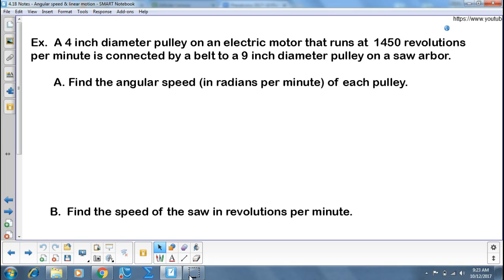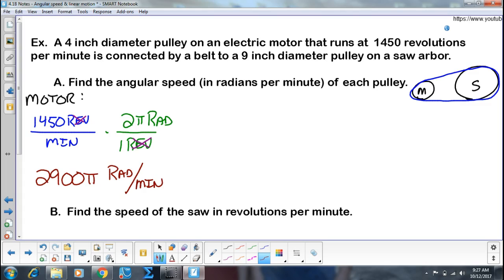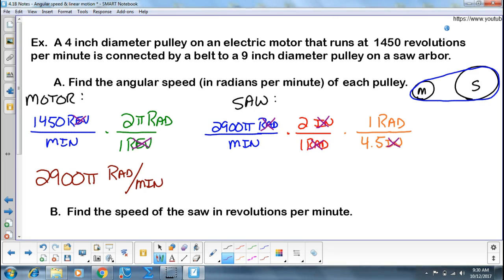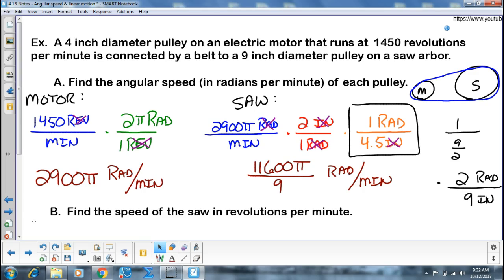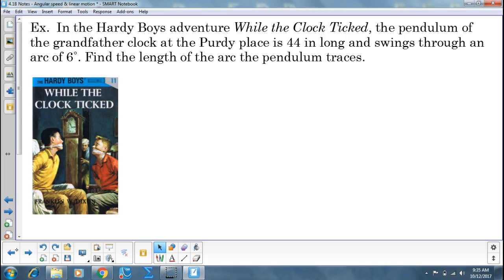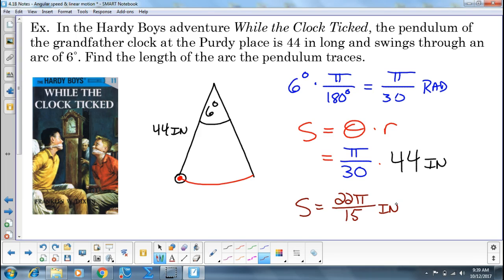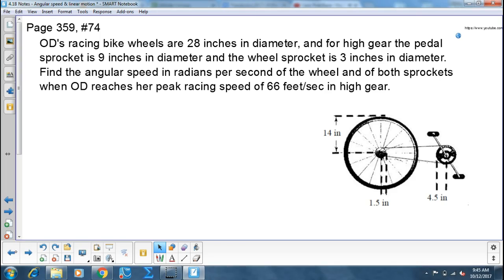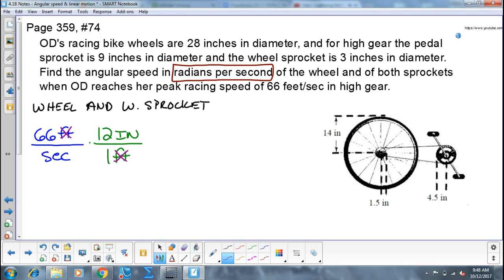R Oct. 12 - 4.1B Notes Day Three